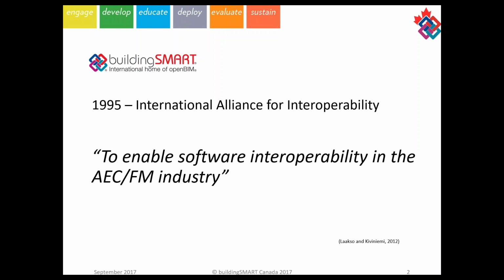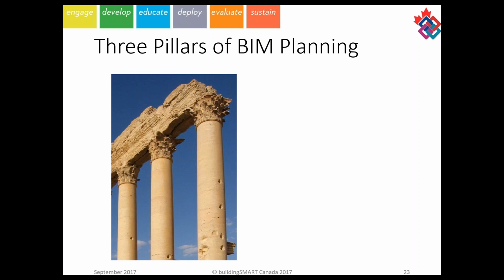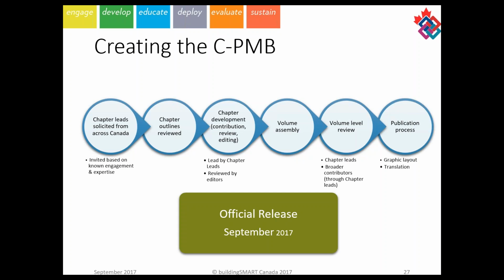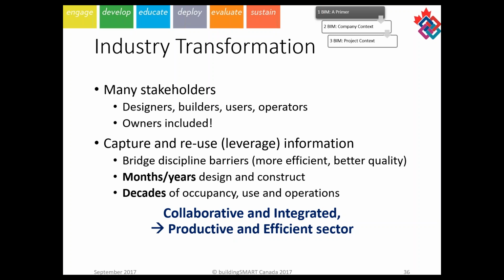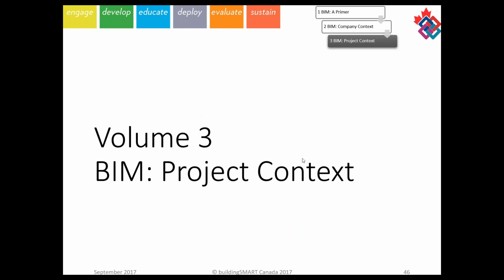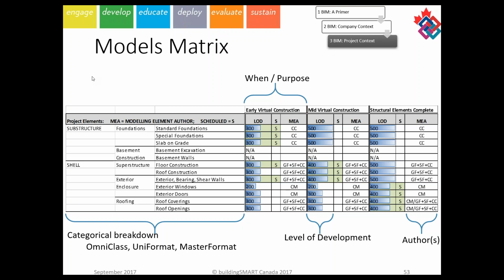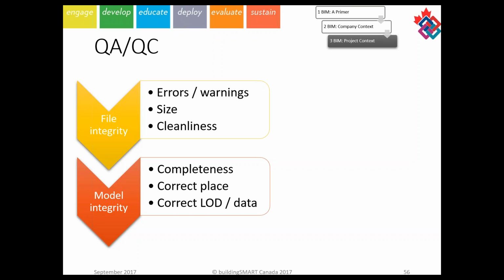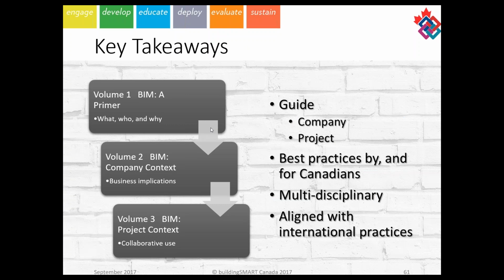Canadian Practice Manual for BIM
John Dickinson and Paul Woodard present the Canadian Practice Manual for BIM.  A concise over of the 3 volume document as well as a background on the making of the document.
The CPMB is a Canadian BIM Manual made by Canadian BIM Experts.